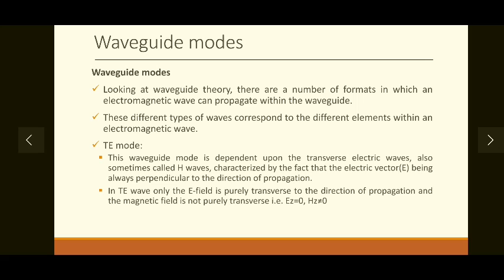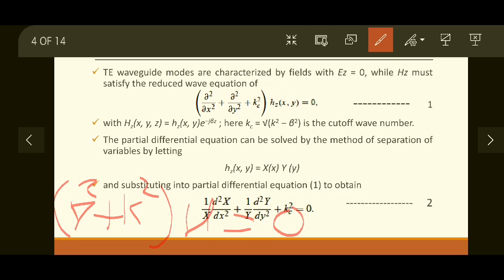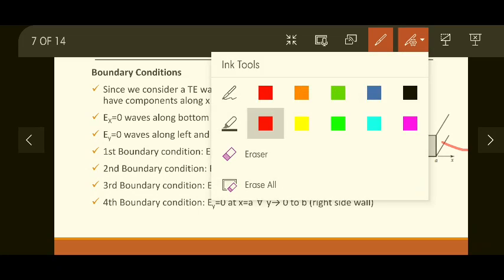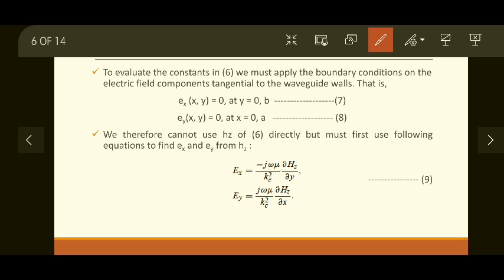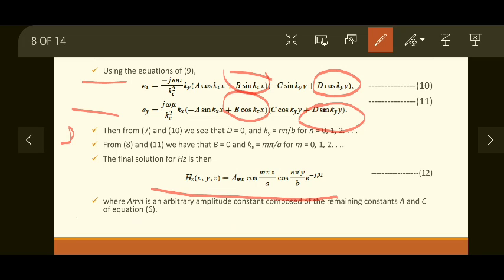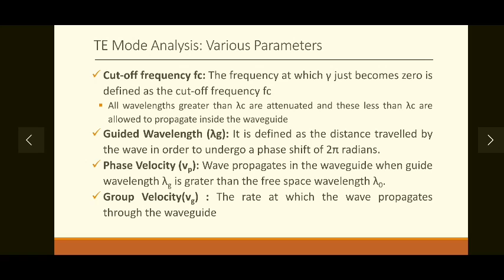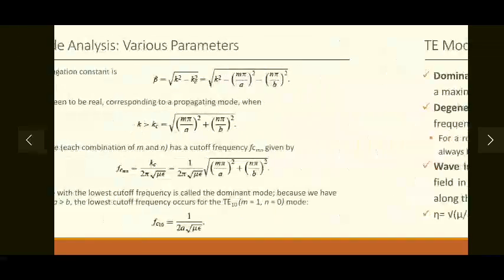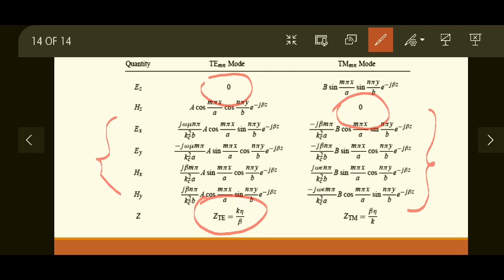Lec14_Mode Analysis of Rectangular Waveguide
TE Mode analysis of Rectangular Waveguides